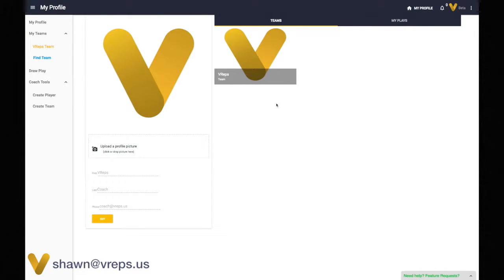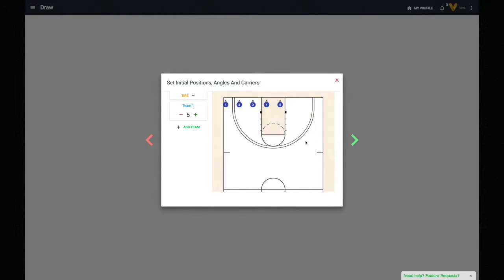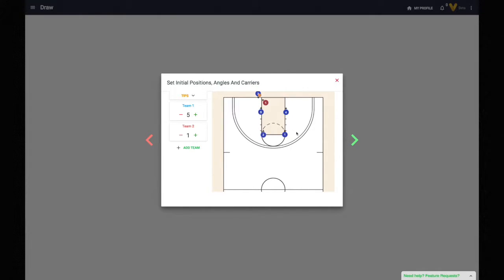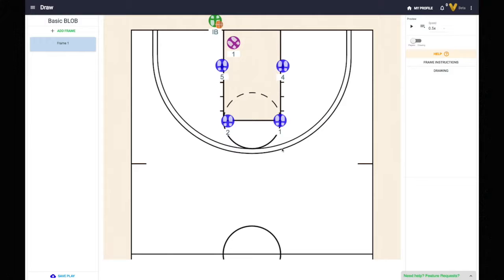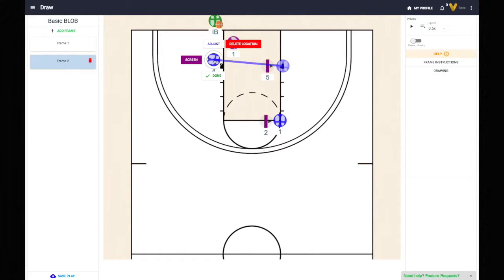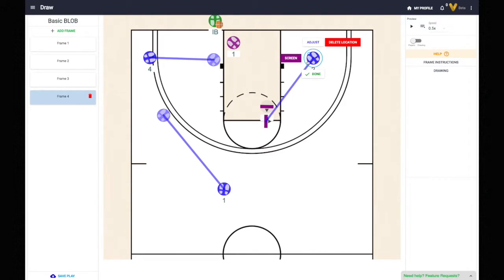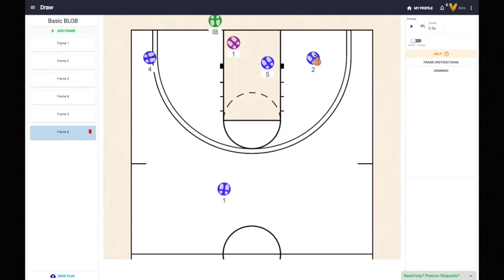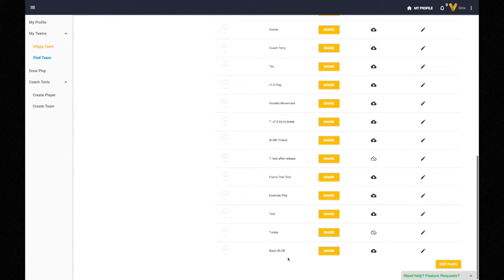How To Build a Play Using Draw